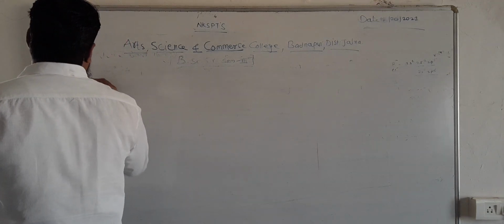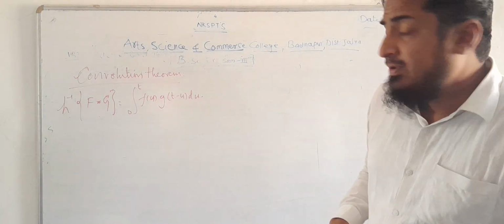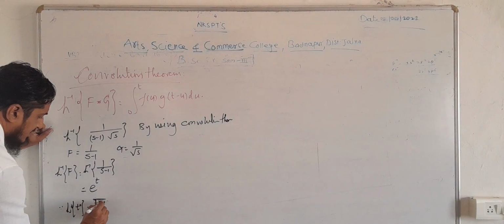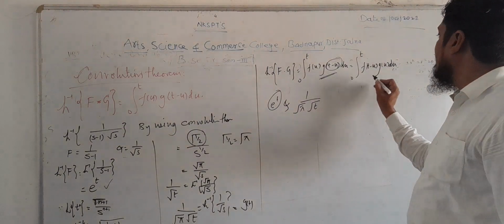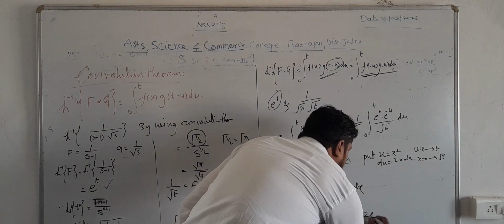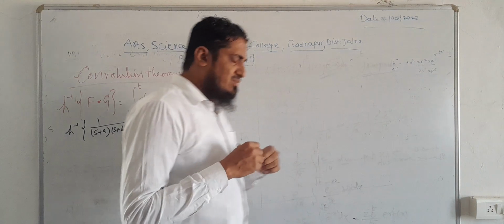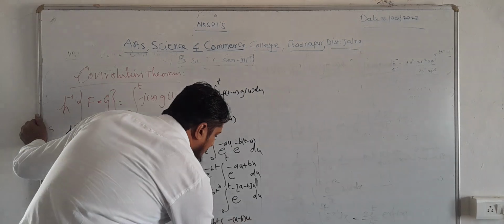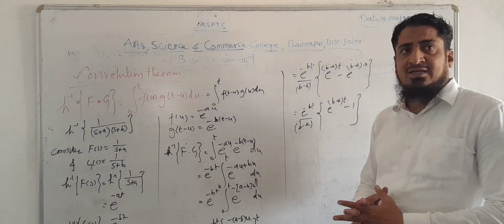Inverse laplace transform convolution theorem